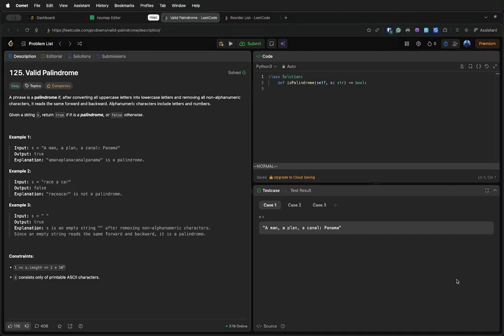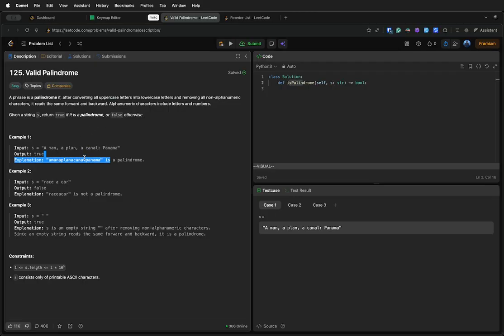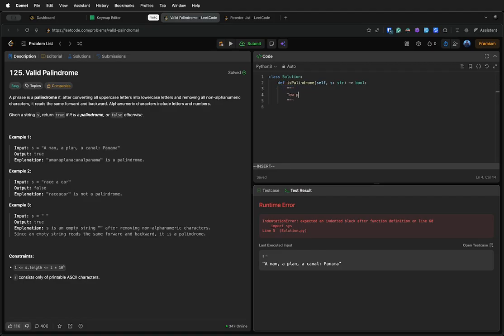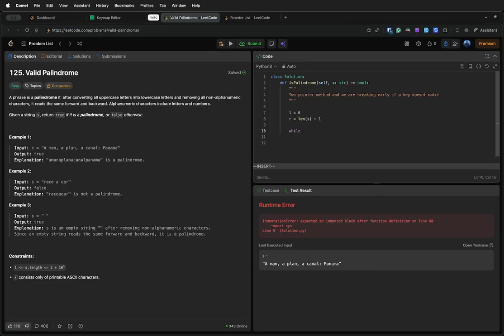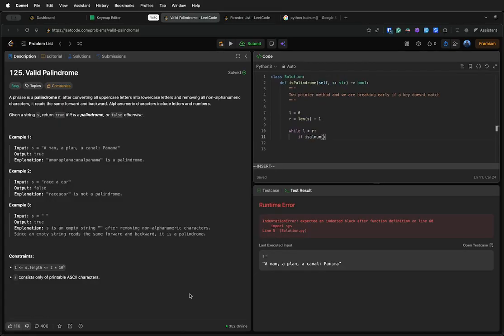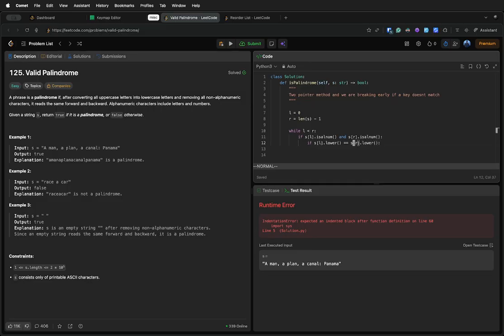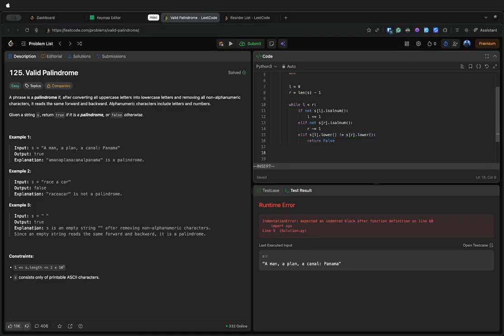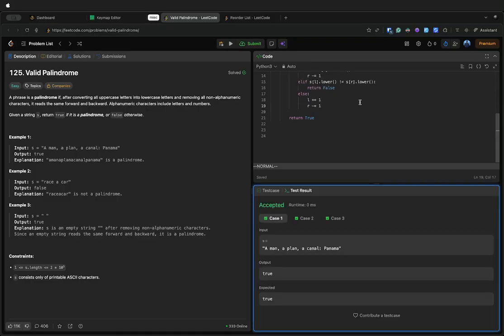Solving LeetCode 125. Valid Palindrome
In this video, we tackle LeetCode problem 125: Valid Palindrome — a fundamental string manipulation problem that’s perfect for beginners and interviews.
We’ll break down the logic behind ignoring non-alphanumeric characters, discuss case sensitivity, and implement a clean, optimal two-pointer solution in under 10 minutes.